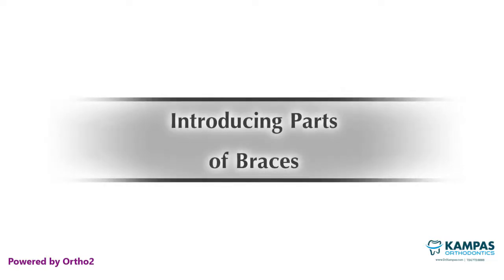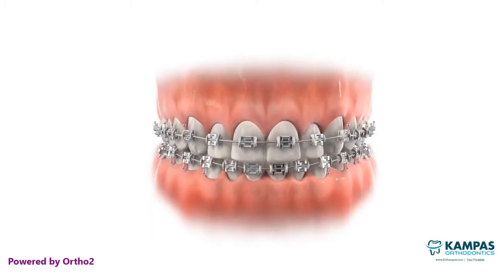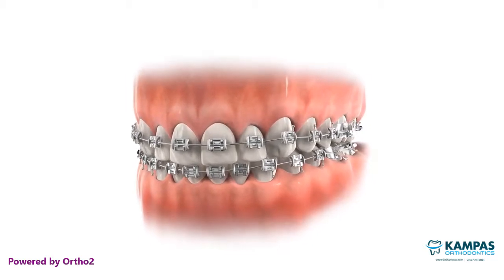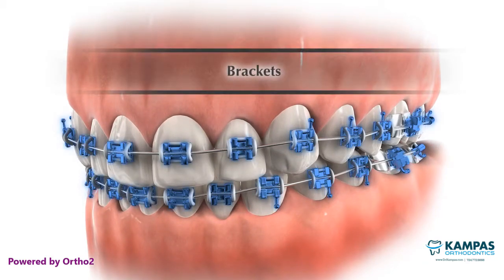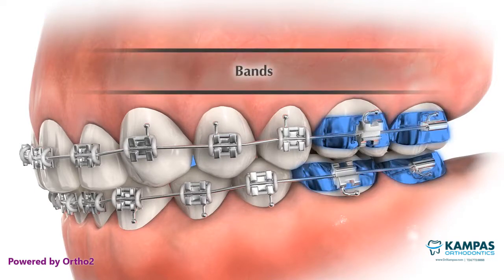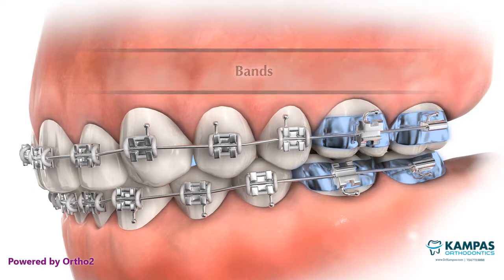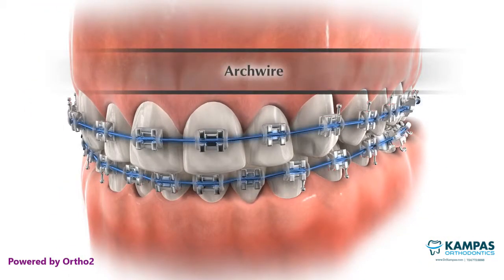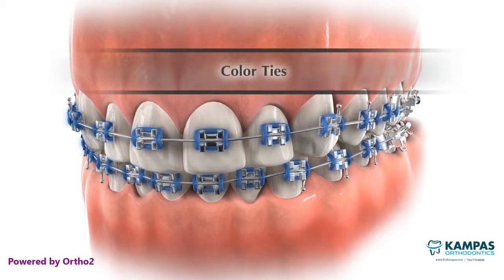Intro to Braces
Learning about your new braces. We are excited to help you transform your smile.